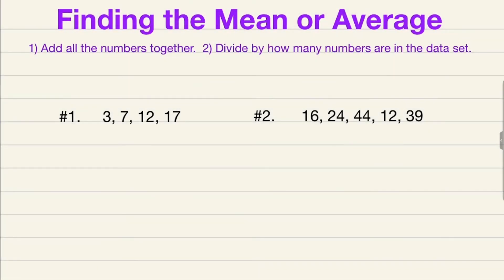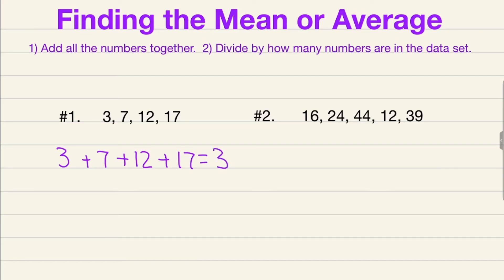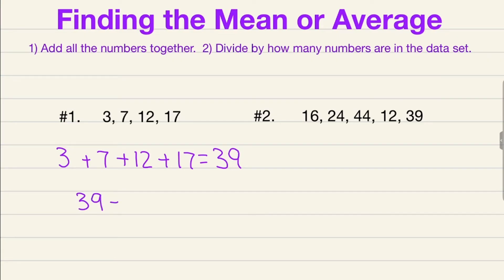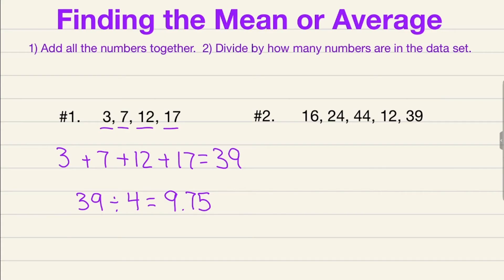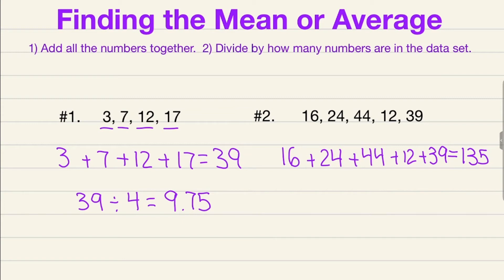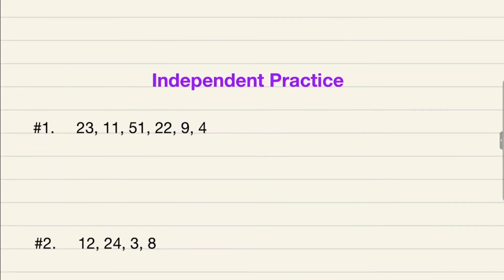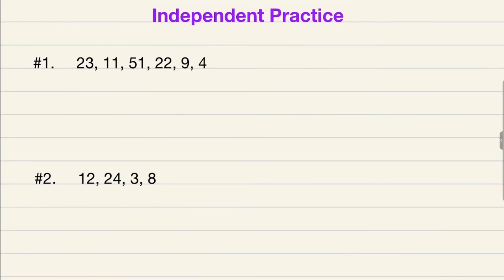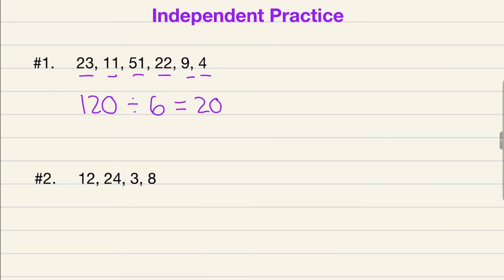Finding the Mean or Average of a Data Set | 6th Grade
In this video, you will learn how to find the mean or average of a data set.

- Finding the Mean Absolute Deviation:

I hope after watching this video, you are able to find the mean or average of a data set successfully.